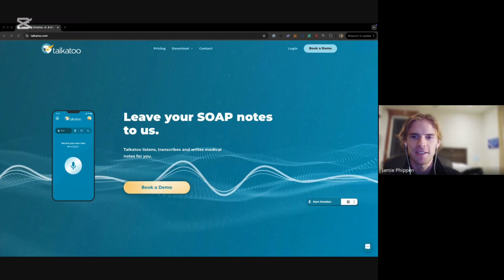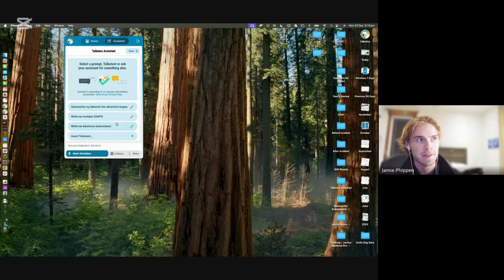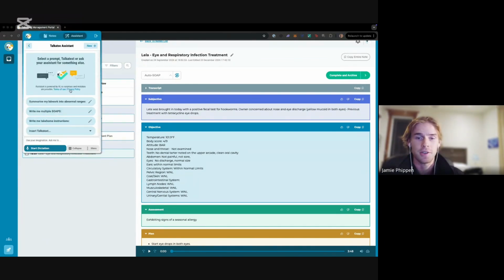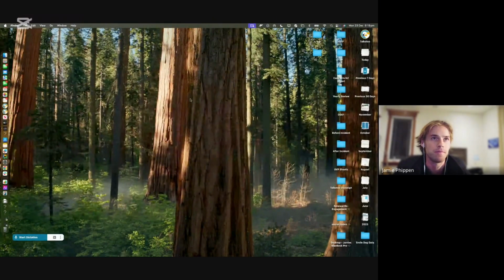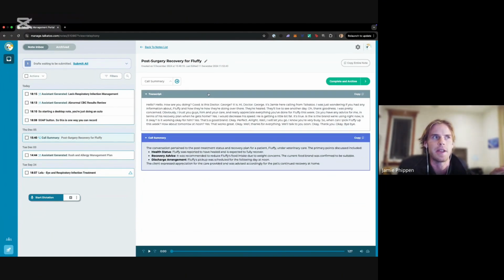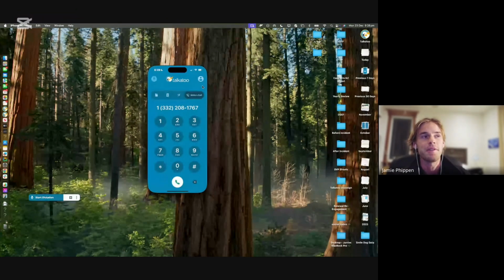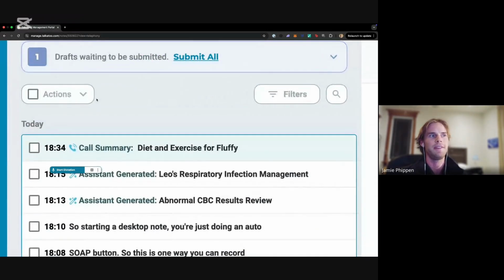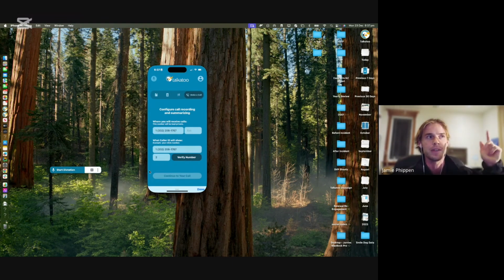Product Update Webinar December 2024